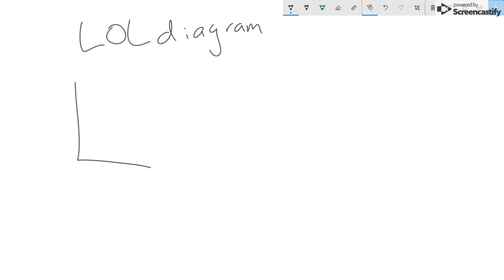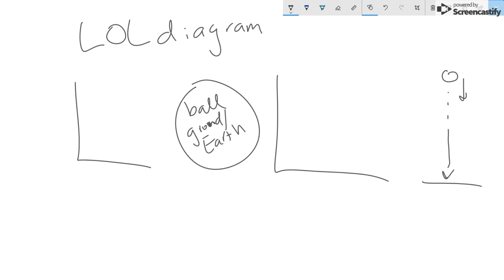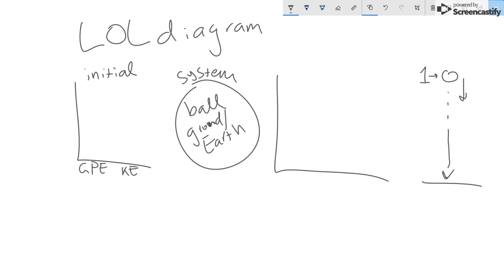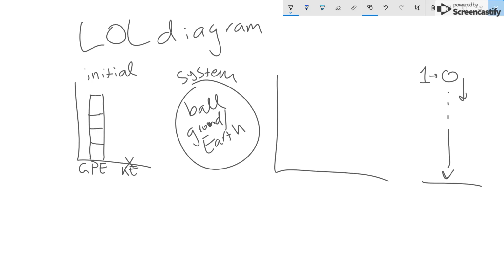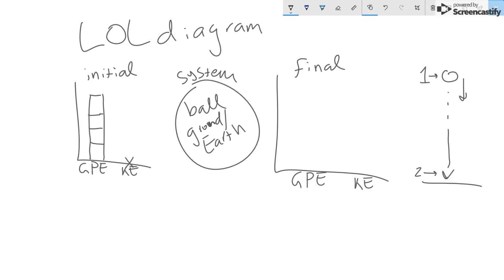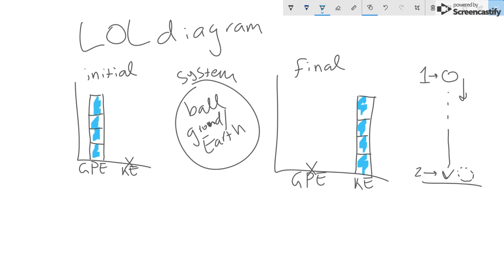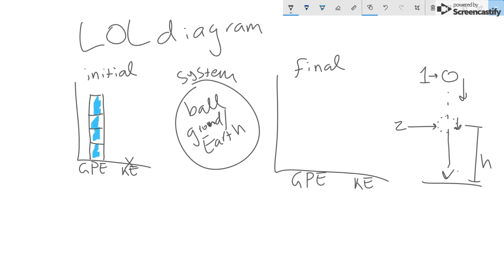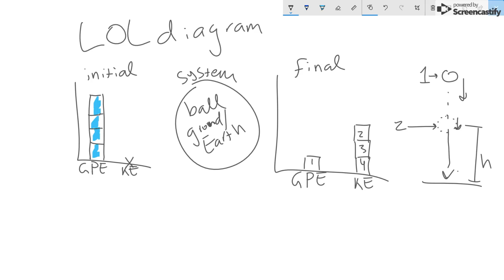LOL Diagram Introduction